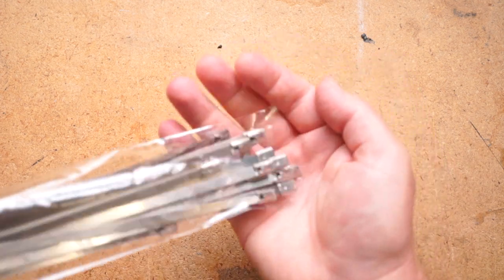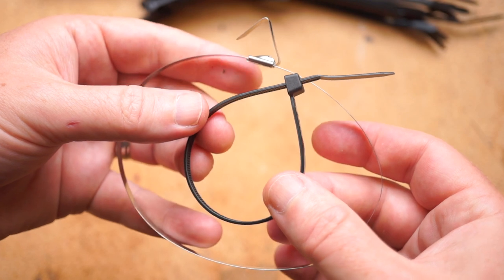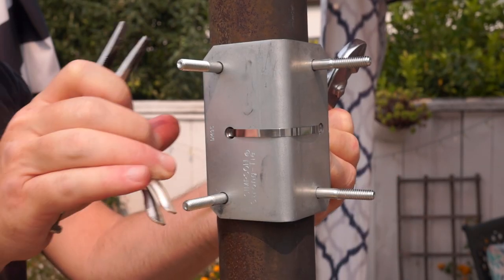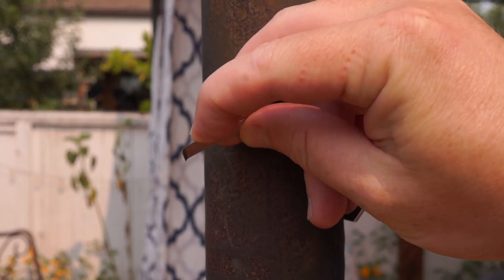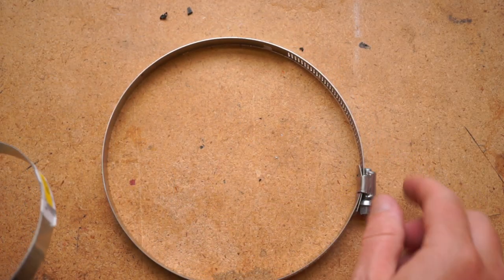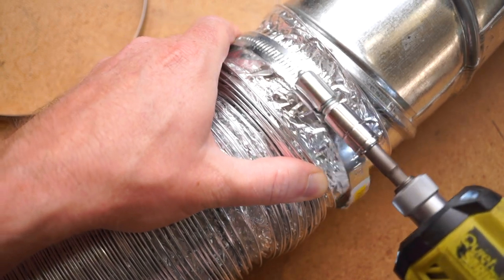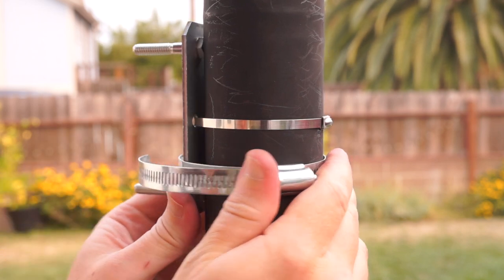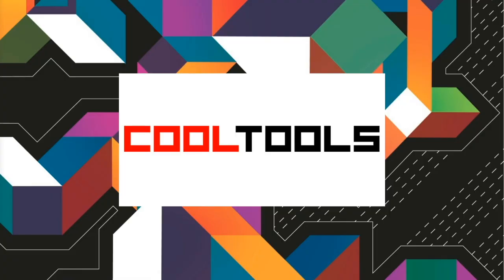Most Durable Zip Tie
Tool: 14” 304 Stainless Steel Zip Ties (30 count)

11.8” 304 Stainless Steel Zip Ties (100 count)

Transcript:
Hey, I’m Donald Bell for Cool Tools and in this video I’m going to show you the coolest, most hardcore zip tie of them all – the stainless steel zip tie. If you’re curious to get some for yourself you can check the link down in the description.

I’ve covered a lot of different zip ties and cable ties in these videos, but they all have one thing in common – plastic.

There are times when the situation calls for something that can endure extreme heat or extreme cold. Maybe you need something that’s fire resistant, or can take a beating. Even the best plastic can only do so much.

A 30 pack of these stainless steel ties runs around $11. And I have to admit that so far, I rarely reach for them over a standard zip tie. I have hundreds of zip ties. They’re cheap, and perfect for making temporary connections.

Using a steel tie is a commitment to some kind of permanence. Not only are they made to last, but they’re also hard to undo. They’re so much thinner than a regular zip tie that there’s almost nothing here for cutters to grip on. If these are cinched up tight on a pole, you’ll need a saw or an angle grinder to get the thing off.

You’ll also probably need a few tools to really get these attached. To get a tight fit, you’ll need some pliers to steady the head, and maybe one to get a good yank on the end you’re pulling.

To cut off the extra, you’ll need snips to get through the steel. And if you’re not careful, you’re left with a sharp steel edge that could really hurt someone. So instead of trimming these, some people recommend bending them back or folding them down with pliers.

Now, it’s also worth comparing these to hose clamps. Clamps are thicker, they’re pre-formed, so they don’t pack flat like the ties do, and they’re definitely more expensive. And you typically buy a hose clamp for exactly the diameter you need. The zip ties come in different lengths, but you can also chain them together infinitely.

Mostly though, the clamp aspect of these makes them ideal for a situation where you want an airtight seal, or if you want a connection that you can undo later on. The ties are harder to tension and definitely harder to undo.

They’re also more attractive. It’s like a shiny, pretty belt. And sometimes that really matters. If it’s something I’m going to look at everyday, I might want a solution that looks nicer than a hose clamp or baling wire.

So that’s the story with stainless steel zip ties. You can find a link down in the description to pick some up for yourself. And you can find thousands or reader recommended tools like these at cool-tools.org.